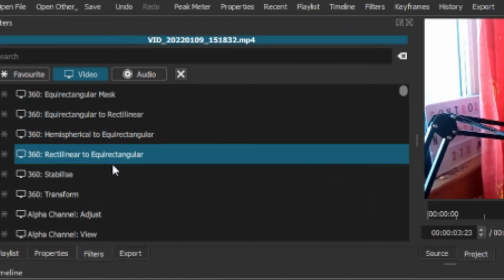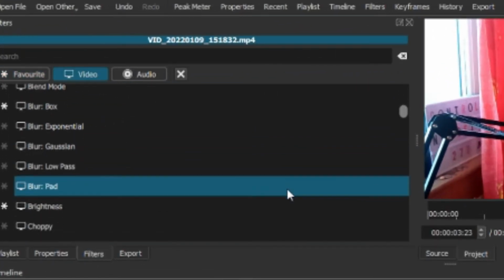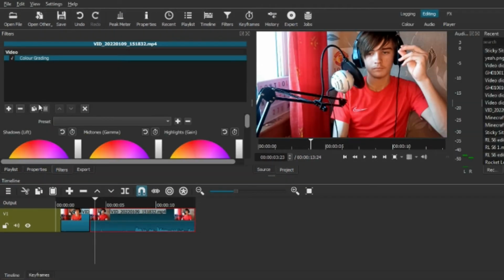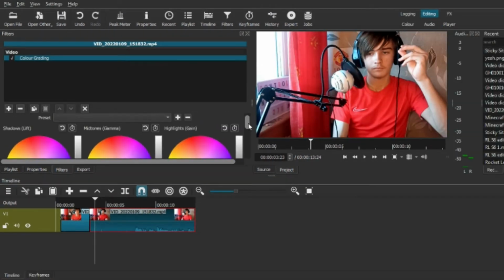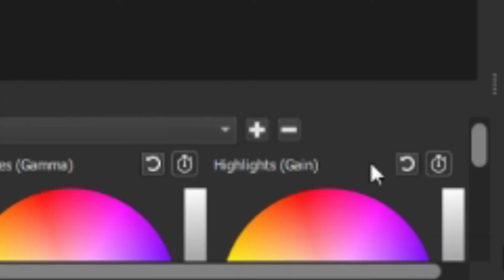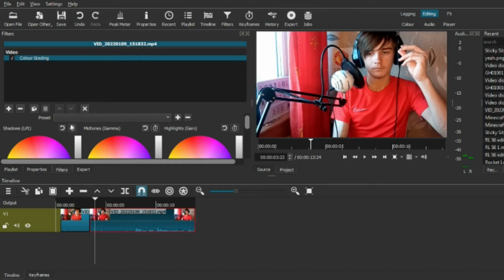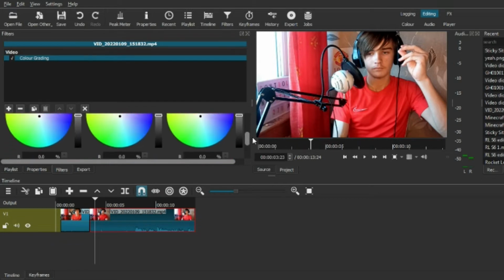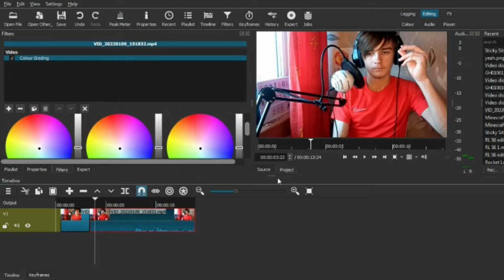Colour Grading in Shotcut - Shotcut Tutorial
In today's video I teach the basics of how to use Colour Grading, although this is usually tailored to your own content, this video does help on showing you how to find the correct tone.